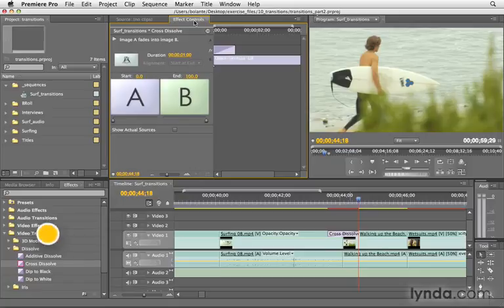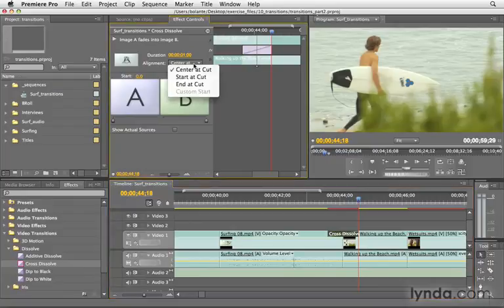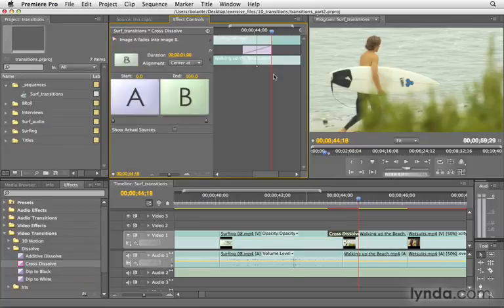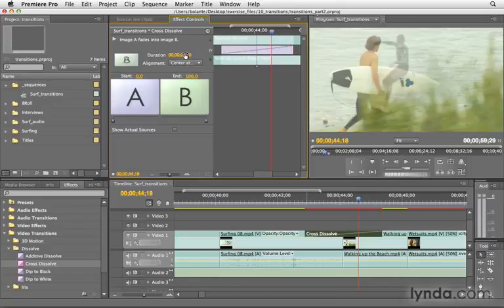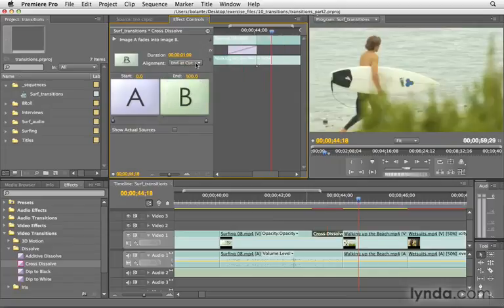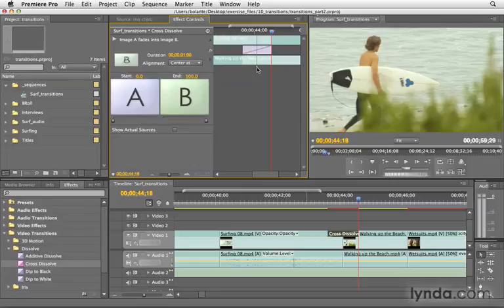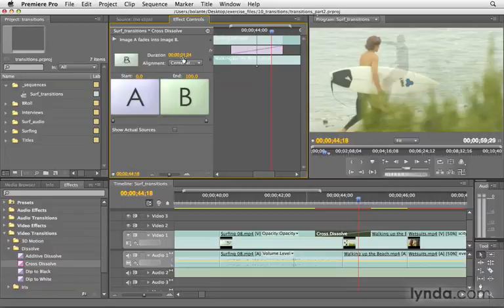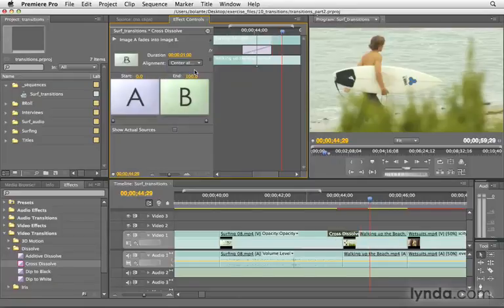1002 Adjusting a transition in the Effects panel